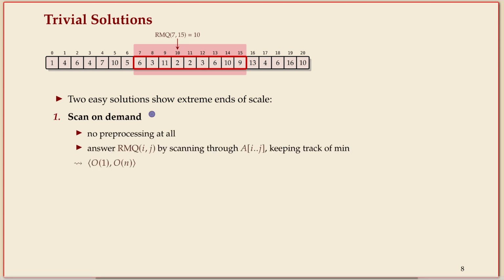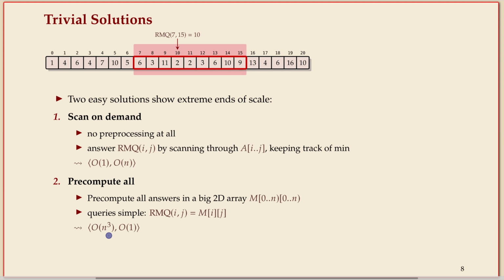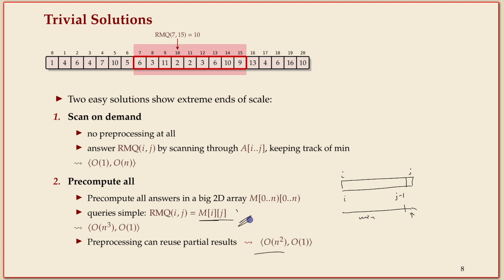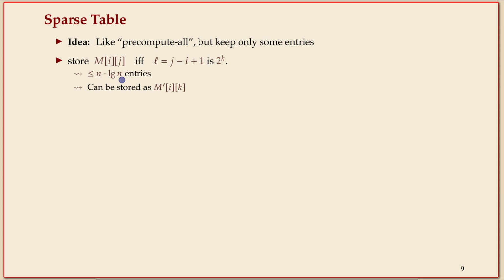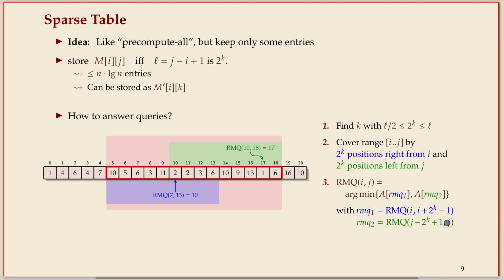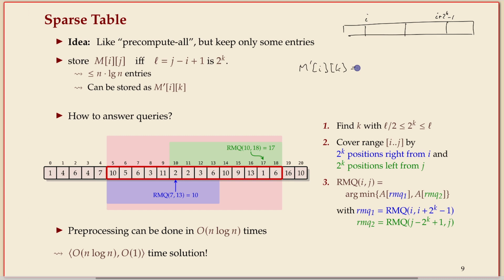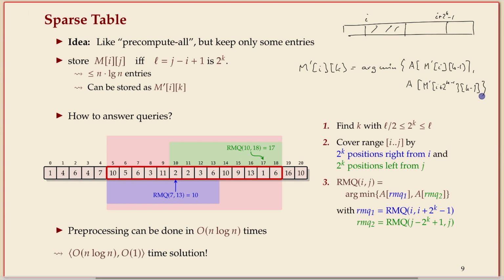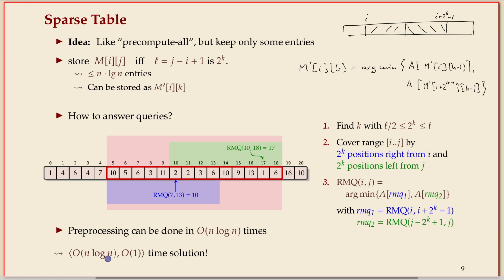COMP526 (Fall 2022) 9-3 §9.3 Trivial RMQ solutions and sparse tables